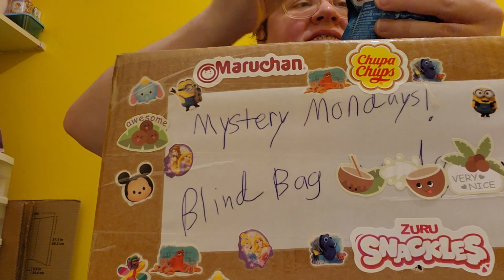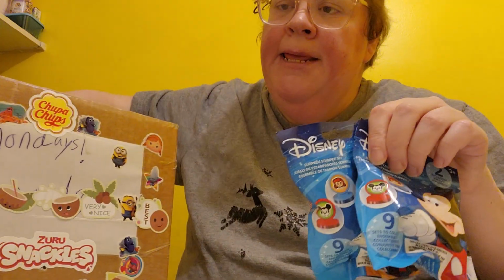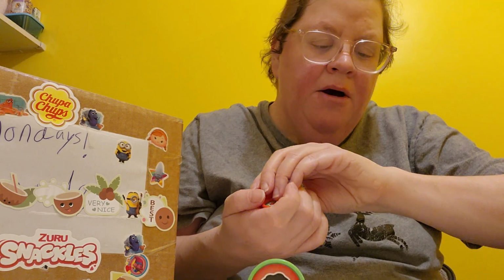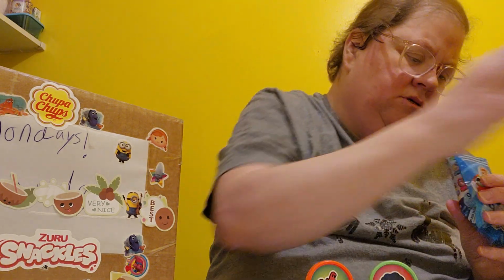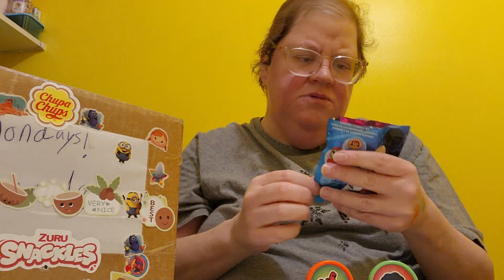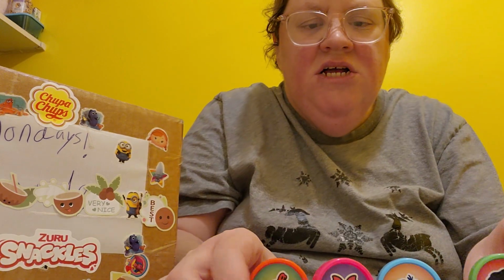Mystery Monday Blind Bags (Disney.Stamps)